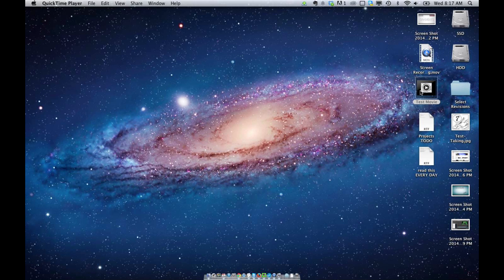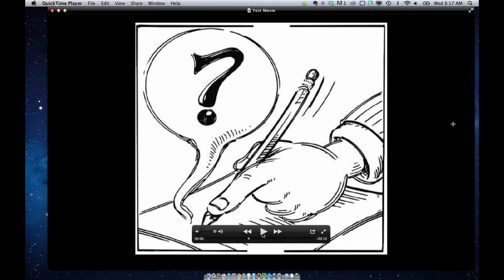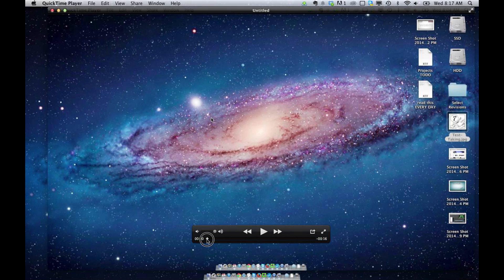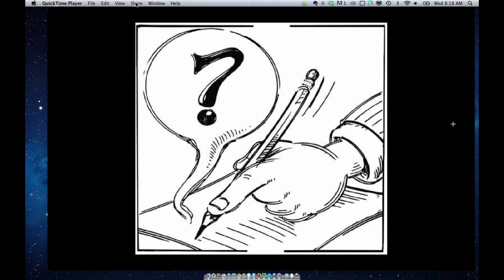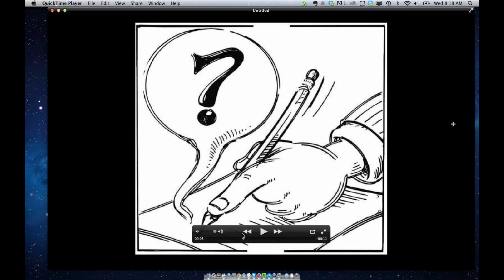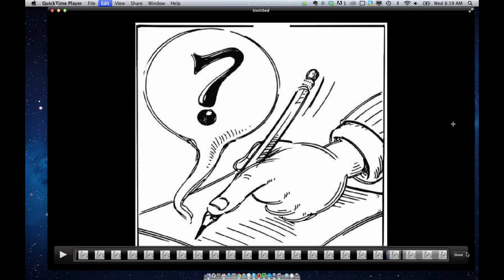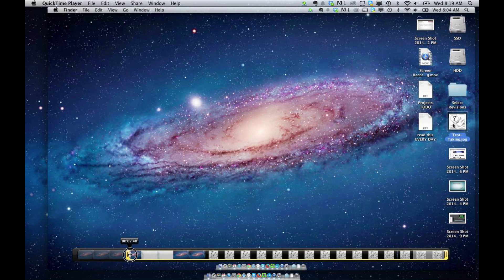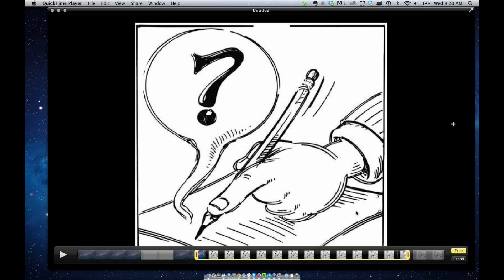How to Edit Video Using Quicktime Player 2014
To edit in QuickTime Player:
- Open up QuickTime and the video that you are going to use
- The first way to edit is click Edit and hit Split clip or you can hit Command Y
- To see the clip/s, go to View, click Show Clips or Command E
- The other way is to trim the clips, click Command T and you can drag it where you want your video to begin and end